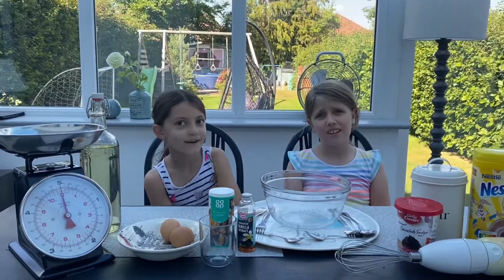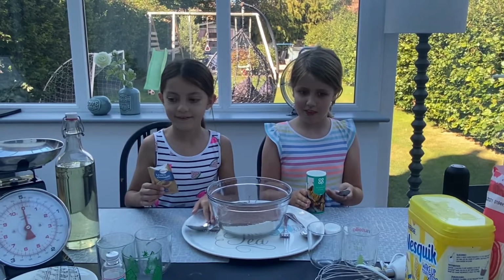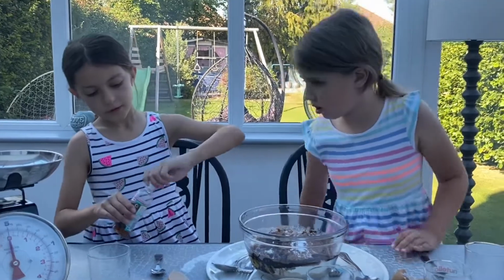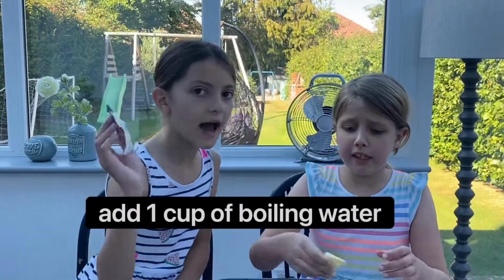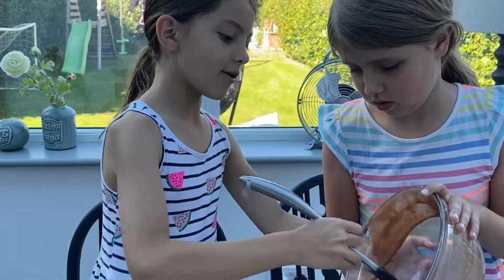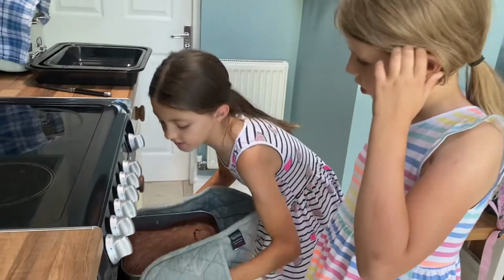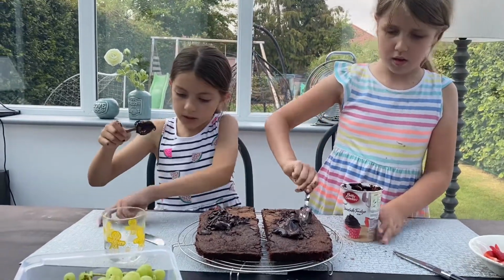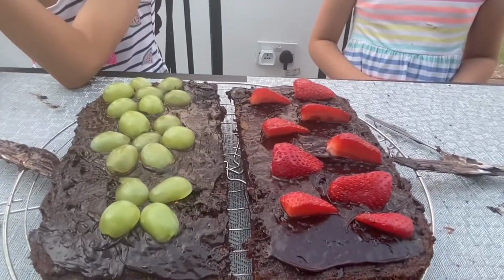SISTERMIX Kitchen - One bowl chocolate cake